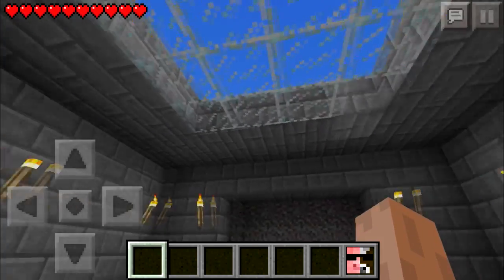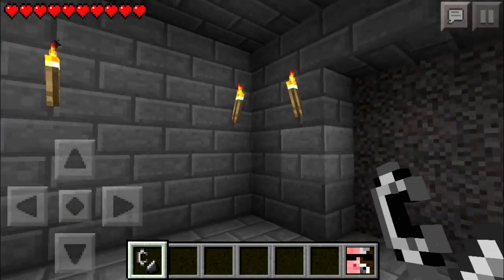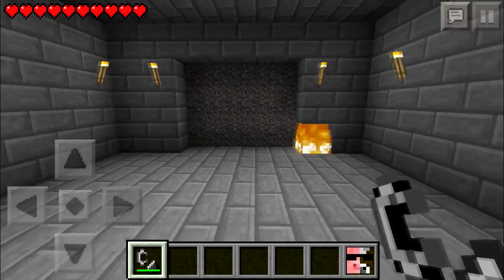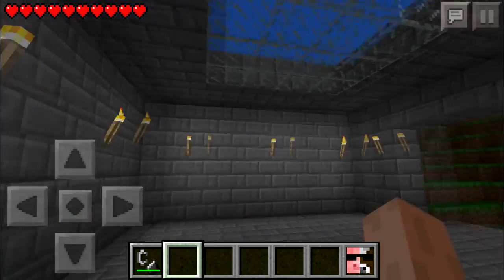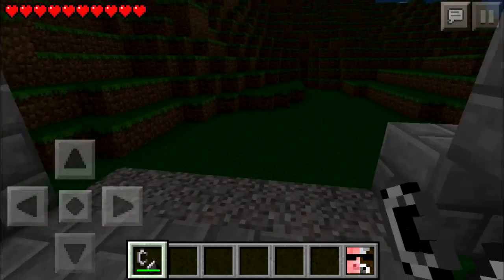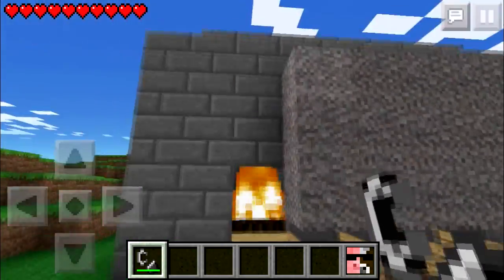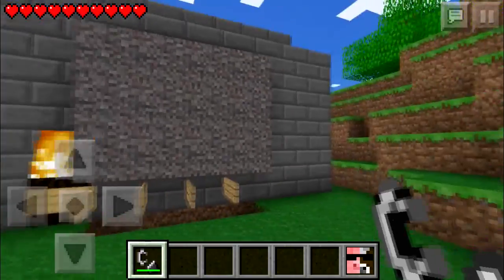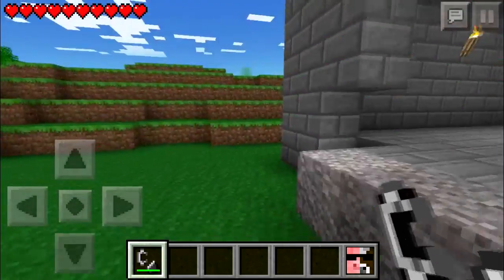Auto Door Concept - Minecraft Pocket Edition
Can we get 100 likes for this redstone alternatives creation?

Leave a | LIKE | COMMENT | SUB |

~Seeds Pro: MrMoopig9

~Game Center: MrMoopig9